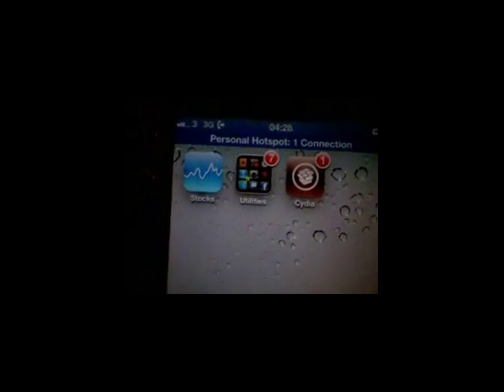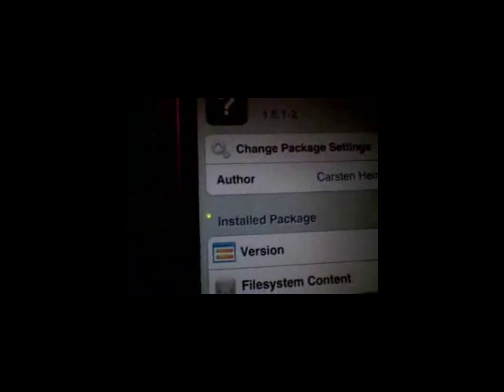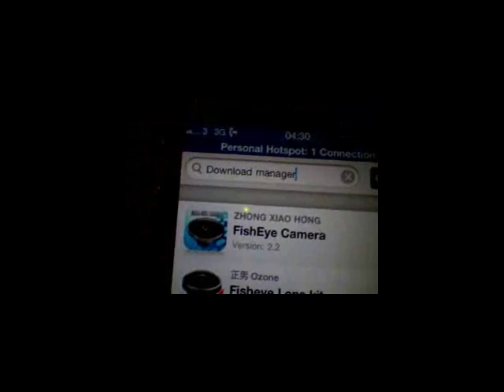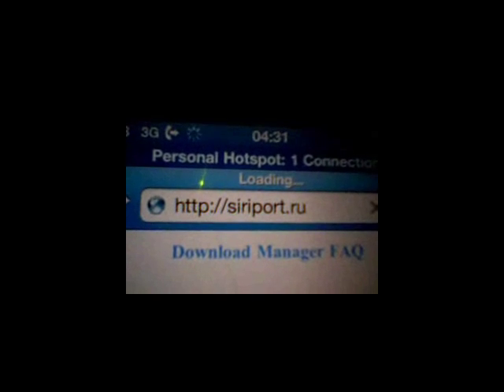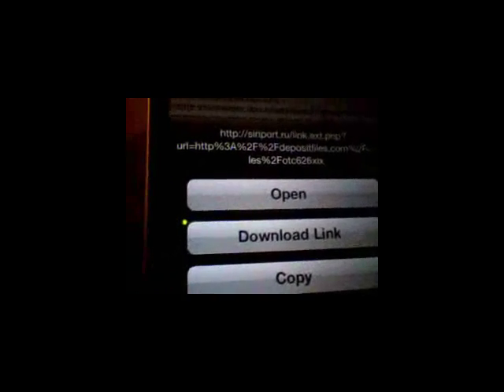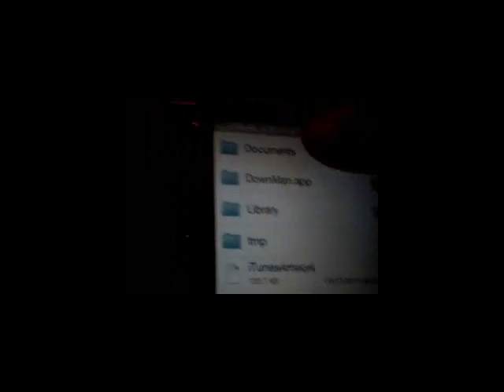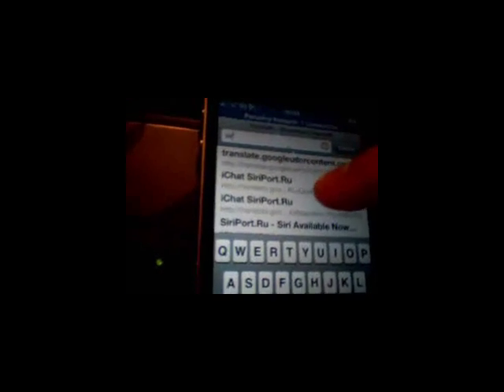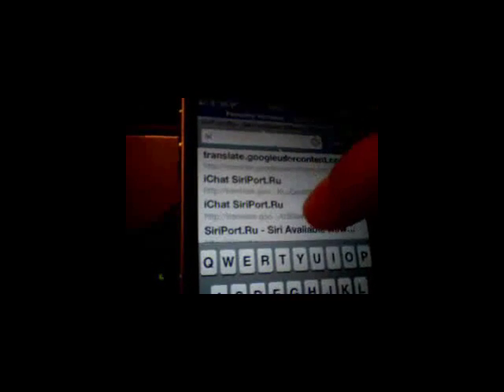How to install SiriPort on Iphone4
How to install SiriPort on Iphone4, Siriport.ru

Step 2:

Download Installous 4 and Ifile

Step 3:

After rebooting, open up Installous and look for Download Manager, Download and install it.

Step 4:

Open up Download manager and go to siriport.ru and follow instructions or just download these two file:

Step 5:

Follow my video steps into Ifile and do as I tell you to install it and then install the Certificate.